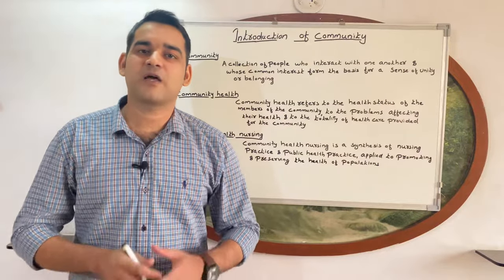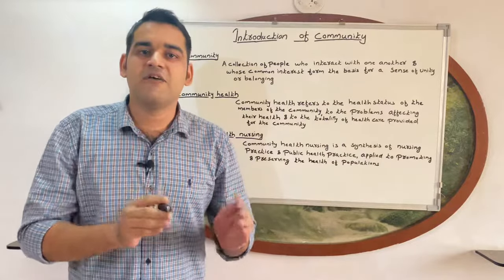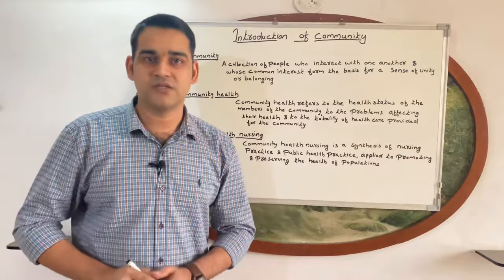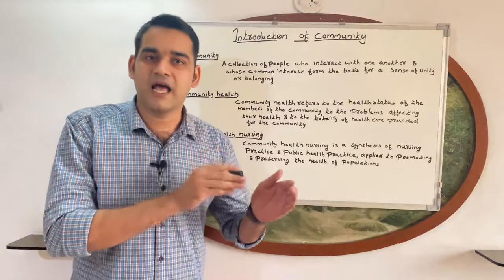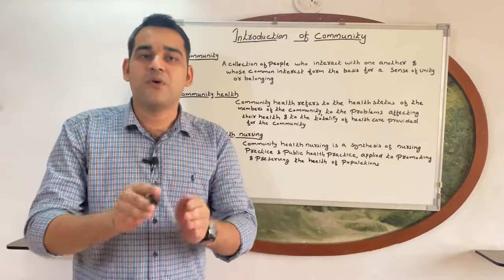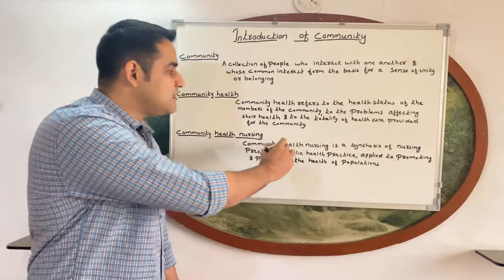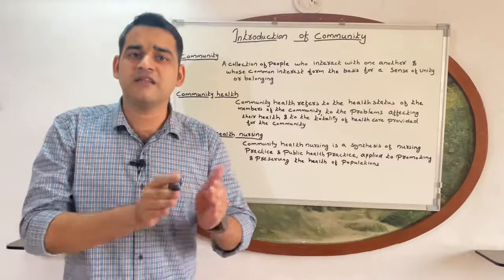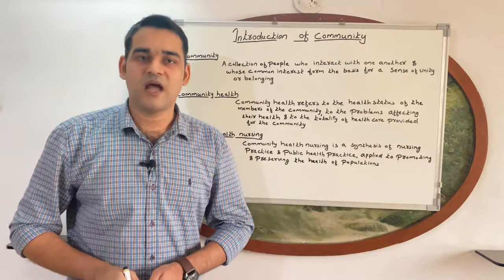Introduction of community health nursing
Definition of community,community health & community health nursing with simple examples